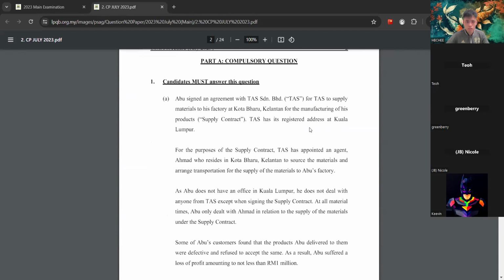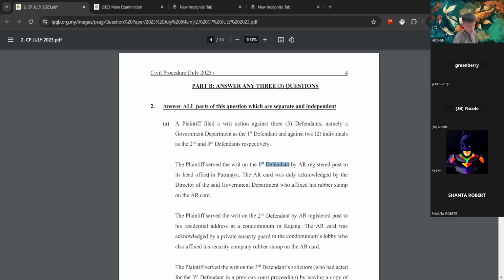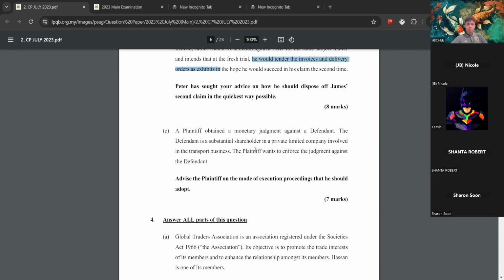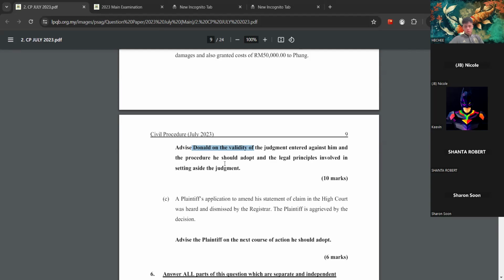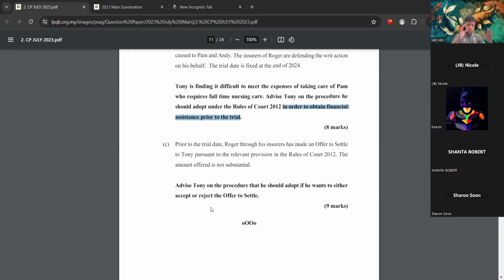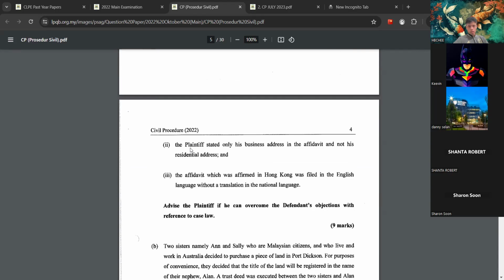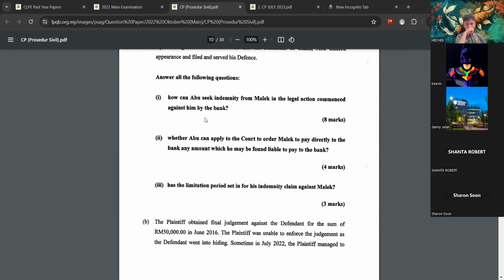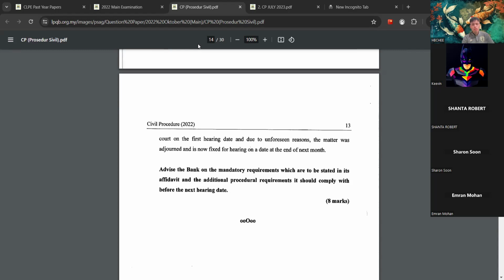Civil Procedure Class By Keith Ten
In this class, Mr. Keith discussed the November 2022 and Main Paper 2023 exams. Mr. Keith's style involves guiding students on how to structure their answers and pointing out the keywords needed to answer each question effectively.